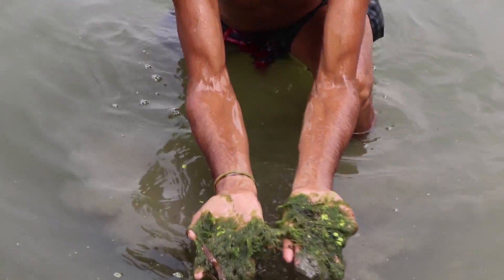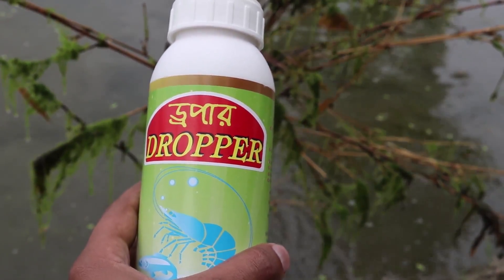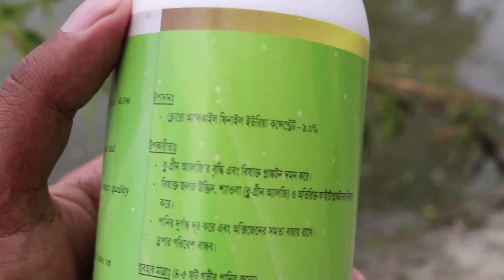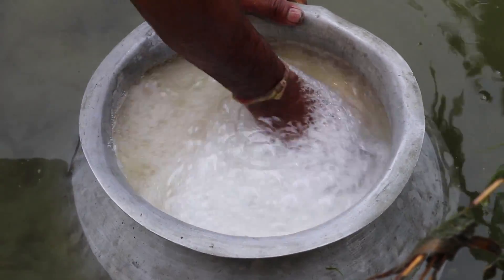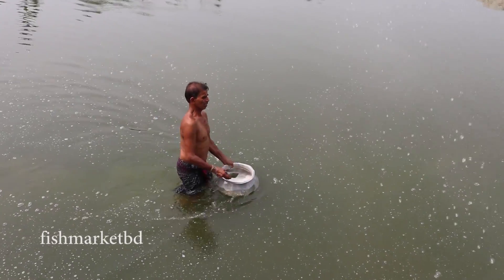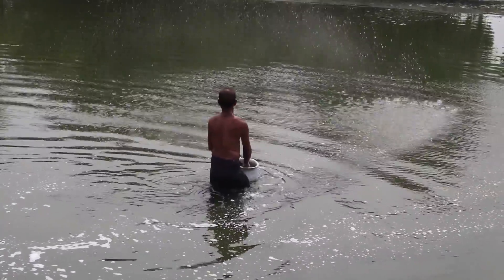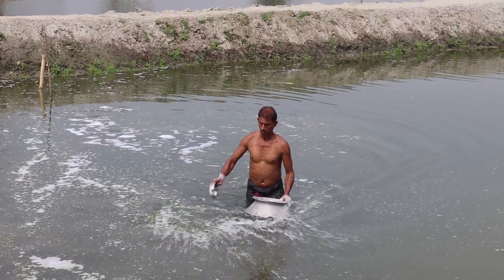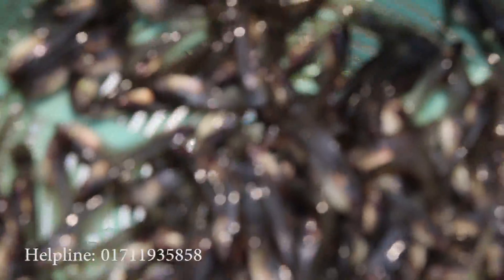মাছ চাষের পুকুর থেকে অতিরিক্ত সবুজ শেওলা দুর কারার পদ্ধতি / How to remove algae from pond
Here I'm trying to show how to remove algae from a fish pond.Dropper 90% green algae reduce medicine.

composition: chloro alkyl phenyl urea concensate 9.0%

ড্রপার ঔষধটি কাজ করে এটা ব্যবহার করেই রিভিউ দেওয়া হচ্ছে।
এটা মাছের উপরে ব্যবহার করা যায় কোন সমস্যা হয় না।
উপকারীতা :
ব্লু - গ্রীন অ্যালজির বৃদ্ধি এবং বিষাক্ত প্লাল্কটন দমন করে।
বিষাক্ত জলস উদ্ধিদ , শ্যাওলা ও অতিরিক্ত ফাইটোপ্লাক্টনের নিয়ন্ত্রন করে
পানির দুর্গন্ত দুর করে এবং অক্সিজেনের সহমতা রজায় রাথে ।

ব্যবহার মাত্রা:

৪-৫ ফুট গভীর পানির জন্য

প্রতিরোধ : ৪০০ -৮০০ মি: লি: প্রতি একর

প্রতিকারে : ৬০০ থেকে ১২০০মি:লি: প্রতি একর